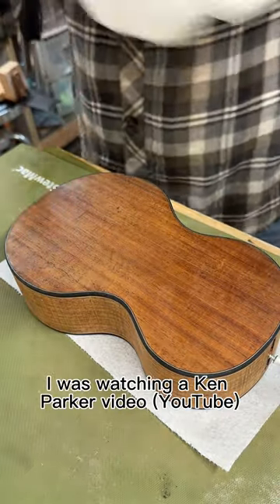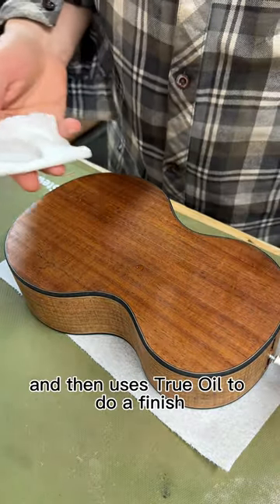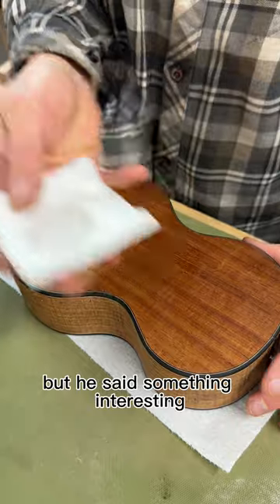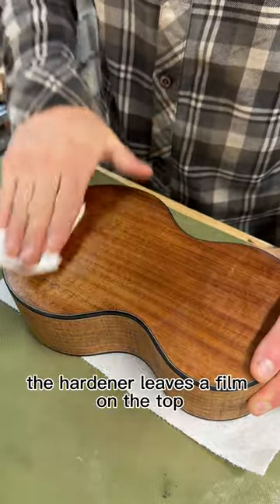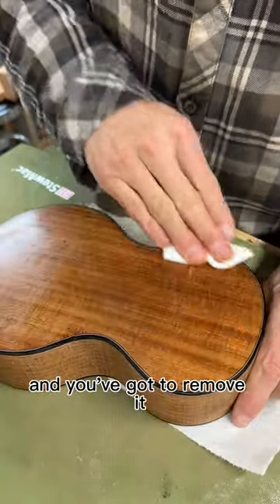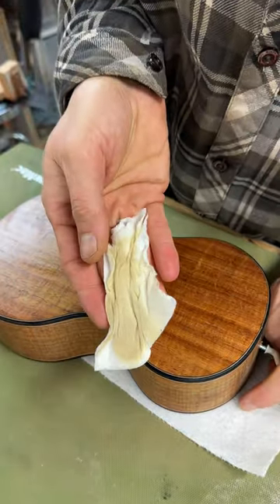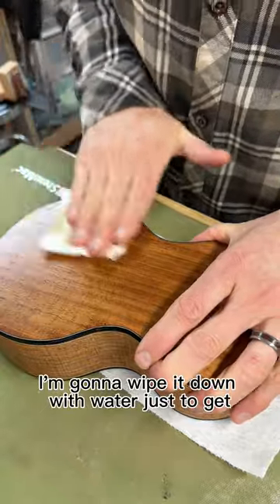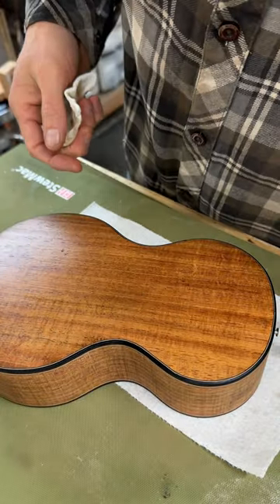Important Epoxy Tip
Wipe off the epoxy hardener residue with warm water. (Thanks Ken)

Want to help me make more content? Please consider becoming a channel member! If this video helped you, Excellent! You can say thanks with a super thanks!

All sound samples are improvised and don't use any audio effects to enhance tone.

~ I never promote products I don't personally use or believe the quality therein.